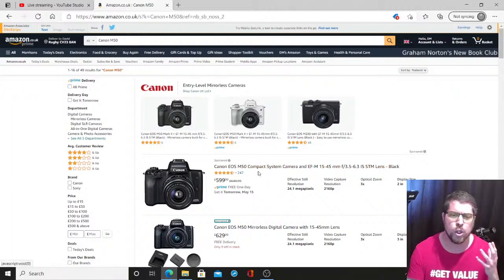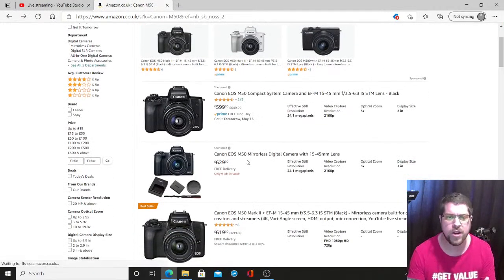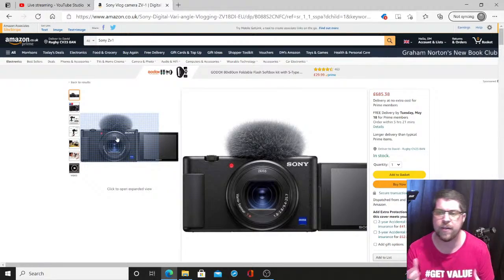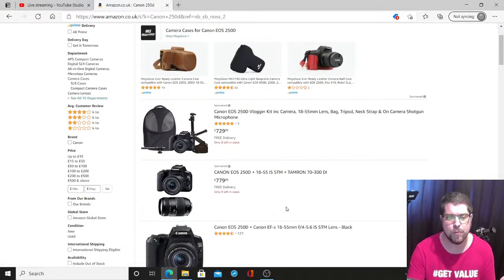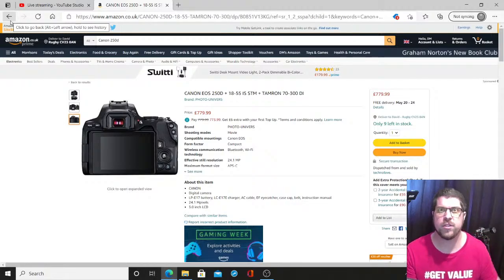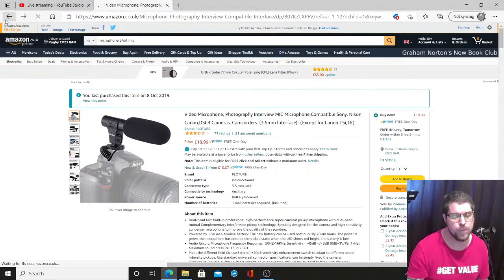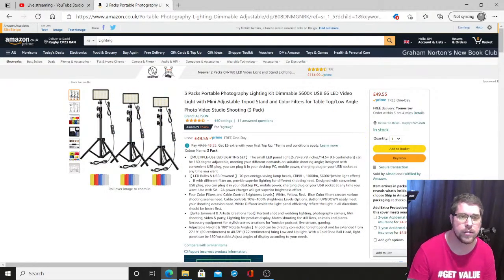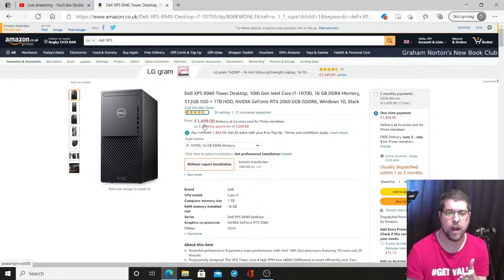Online deals for best cameras for creating youtube videos - amazon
Online deals for best cameras for creating youtube videos is the topic of today's Live Stream. We will be looking at some cameras your want to look at as your wanting to upgrade from your phone, also will will look at a few microphones and lights. Later in the video I will give you a top tip for getting a gaming computer for video editing.

If your watching this live, feel free to join in and if your watching on the replay, ask your questions in the comments and I will do my best to help.

The Links to both the Canon M50 and M50 Mark 2

Canon M50 Mark II (Amazon)
Canon M50 (Amazon)

🎬🎙*LOOK OUT FOR NEXT TUESDAY'S BITE SIZE VIDEO 7PM & OUR WEEKLY LIVE STREAM, FRIDAY 6PM*🎬🎙

Also check out past Live Streams for even more value on how to grow fast on YouTube.

🎬Join our Creators Community to connect with other Creators, share your connect, get the best tips and so much more.🎬

Am using today the Zoom H1n
(Amazon)
Zoom H1n Mic (Amazon)

Some of the great cameras we are talking about in this video!
Canon M200 (Amazon)
(Amazon)
(Amazon)

Also check out the Canon 250D, great camera!

More great Value
Studio Grips (Amazon)
Cheap Tripod (Amazon)
Better Tripod (Amazon)
Better Tripod (Amazon)
Awesome Tripod (Amazon)
Lighting Set (Amazon)
Studio Setup (Amazon)